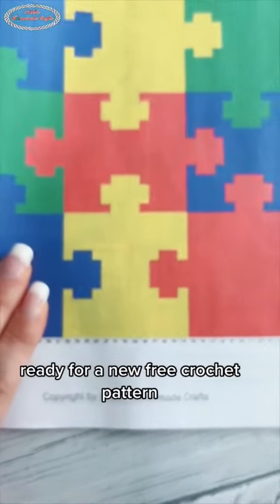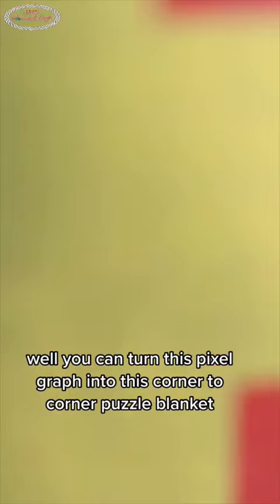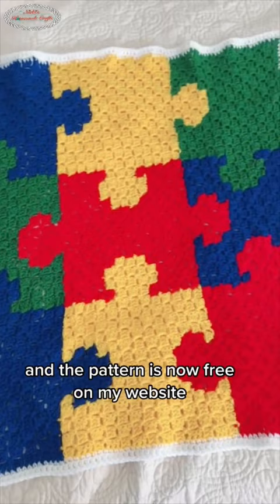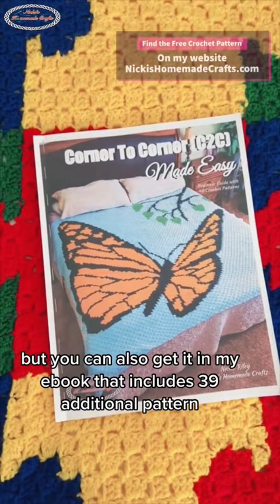New Free Crochet C2C Puzzle Blanket Pattern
Will you try this New FREE Crochet C2C PUZZLE Blanket Pattern? It's a 30x30 inch baby blanket.